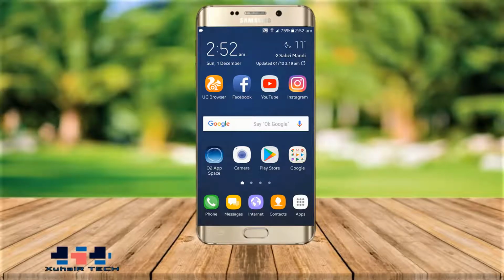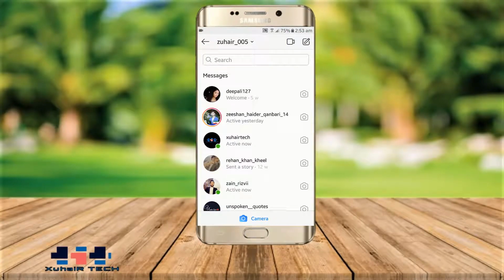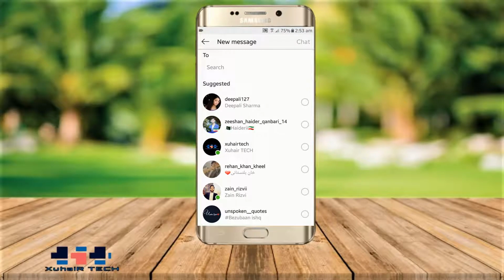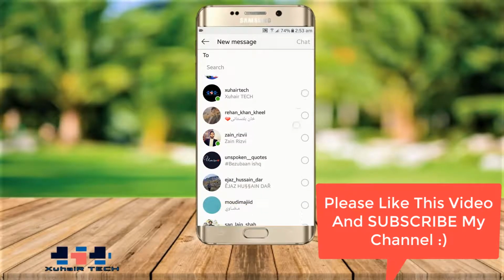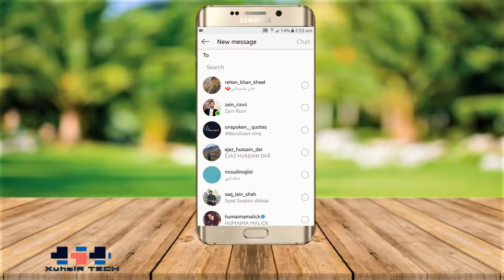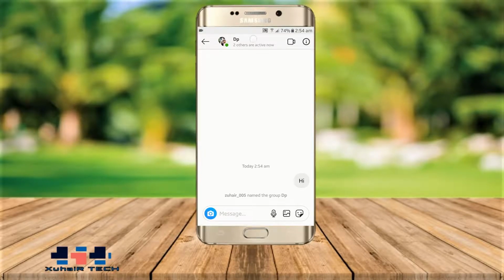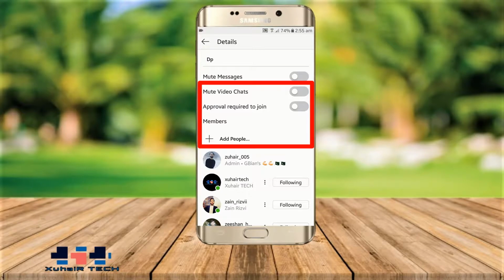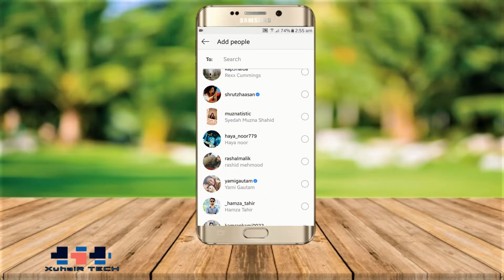how to make a group chat on instagram - Create instagram group (Instagram Trick #25)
Have you ever thought of how to make a group chat on instagram ?
Hello all welcome to xuhair tech.I am making a series of videos related to instagram tricks.This is instagram trick #25 in which we will see about how to create instagram engagement groups.You can create a group on instagram and chat in group.

You Might like other instagram tricks;